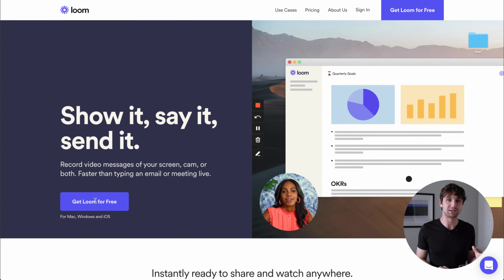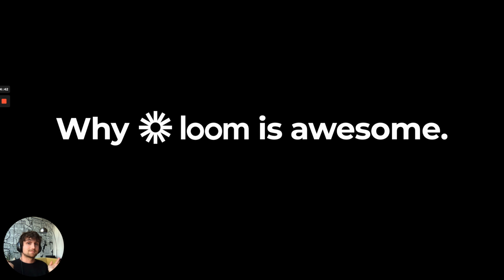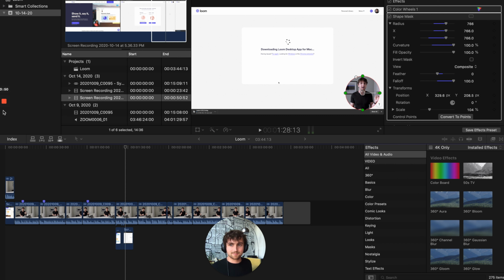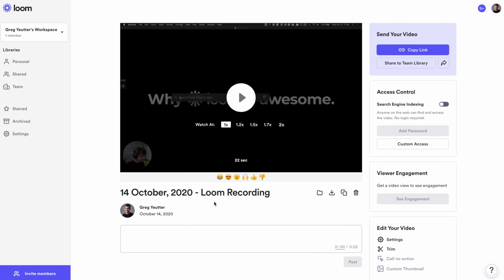This Tool Makes Remote Work Easy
Loom is a video recording app that makes remote team communication so much better. Here's why—and how—you should use it.

Camera: Sony ZV-1
On-Camera Mic: Rode VideoMicro
Lavalier Mic: Sennheiser ME 2-II
Audio Recorder: Zoom H1n

TIMESTAMPS:
00:00 The Problems With Remote Work
01:21 Record Quick Videos With Loom
02:07 Tips for Recording Effective Looms